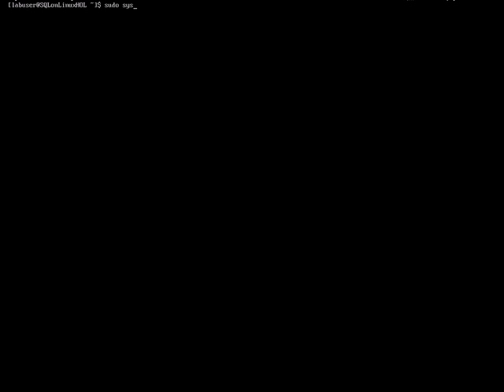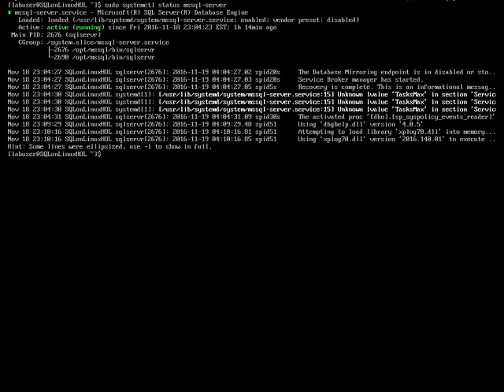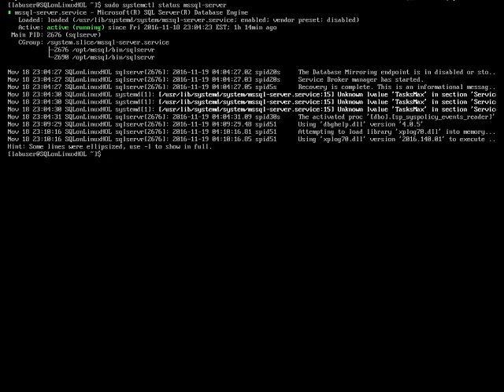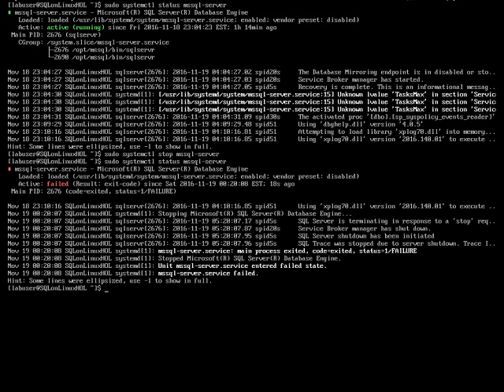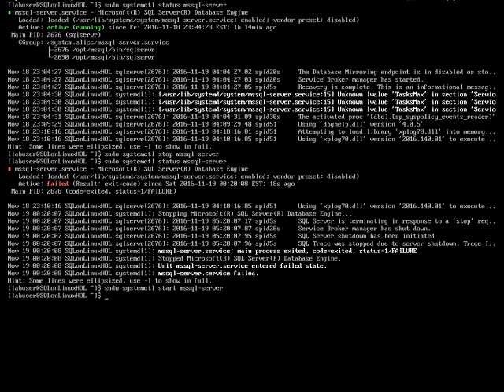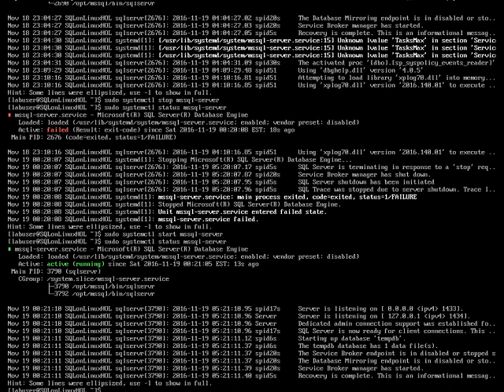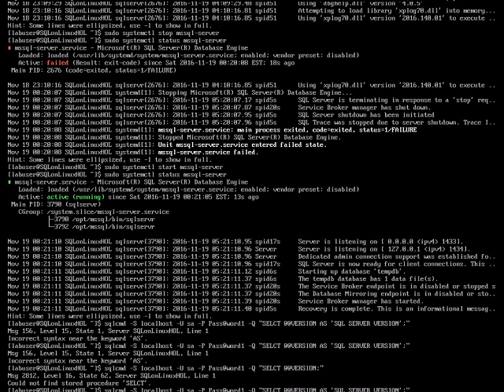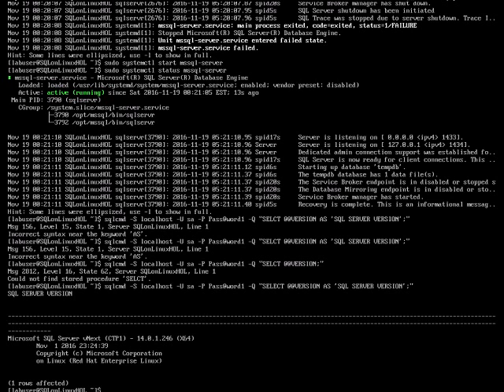Run and Connect to MS SQL Server on Linux Step by Step tutorial